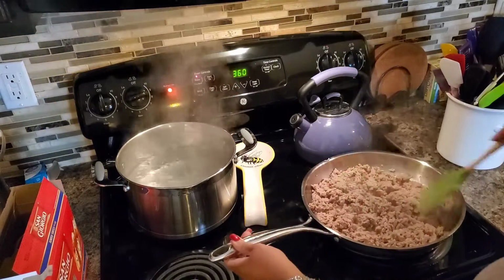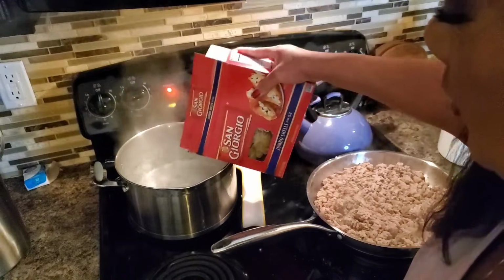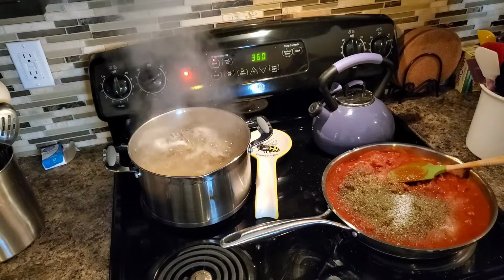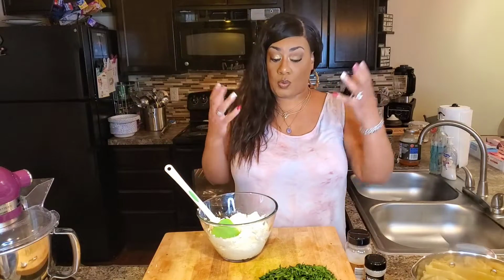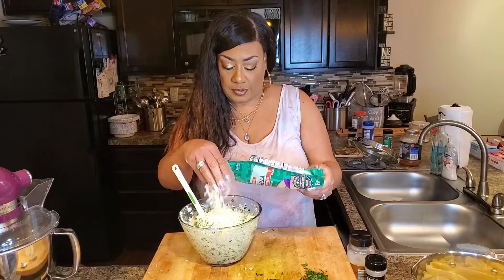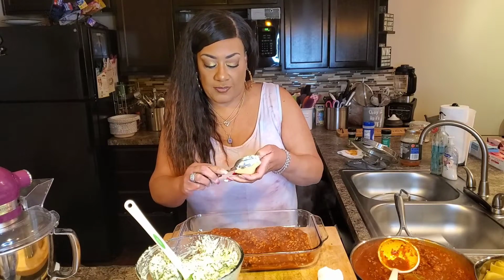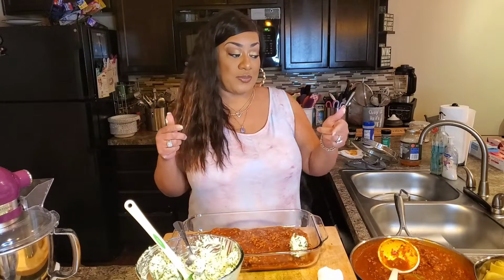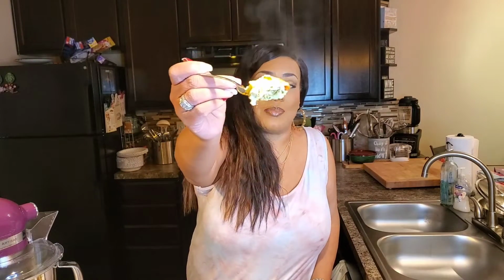How to make Stuffed Shells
Ulta Beauty

Editor and Creator:
EandE Original Recipes

Editing Software by:
PowerDirector | Best Video Editor for YouTube